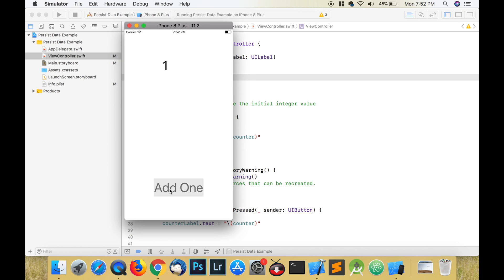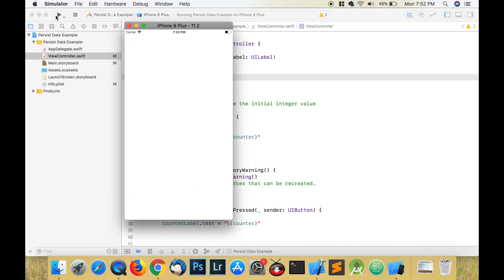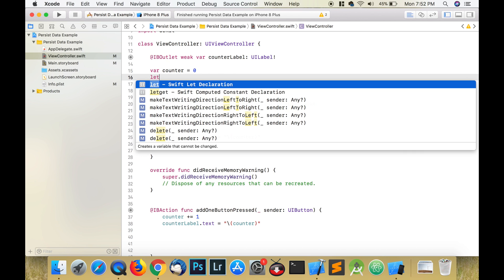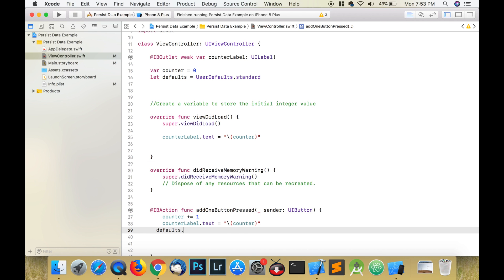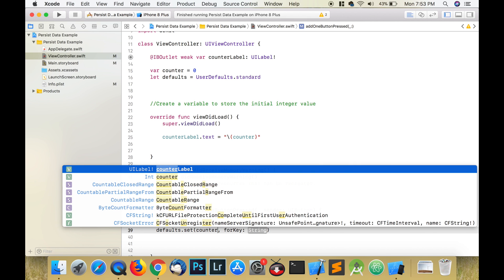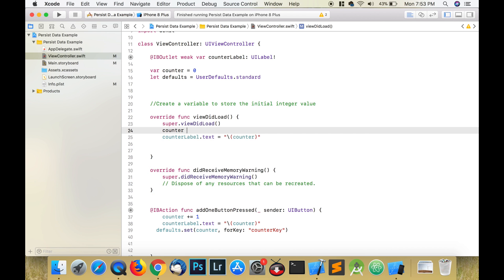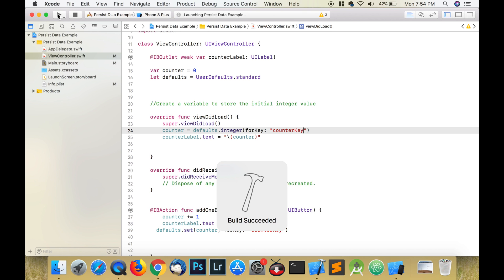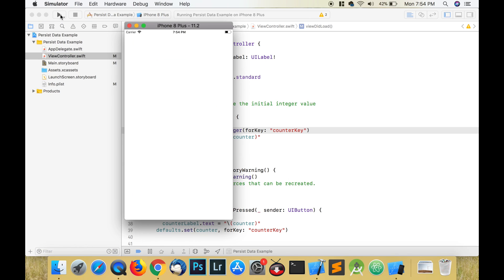How to Persist Data in Xcode 9 with User Defaults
Persistence
This is the continuance of an effect after it is removed. Have you ever asked yourself what happens to all the data after we close the app. If the data wasn’t persisted it is deleted. In Xcode we can use user defaults to persist data.